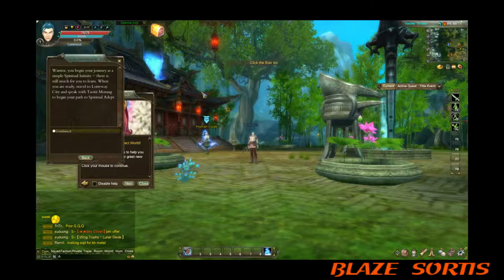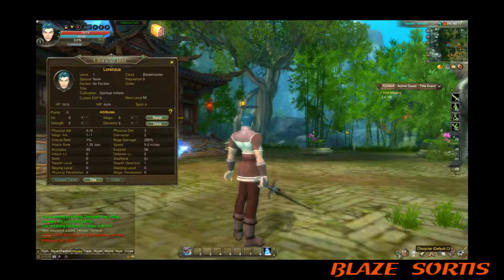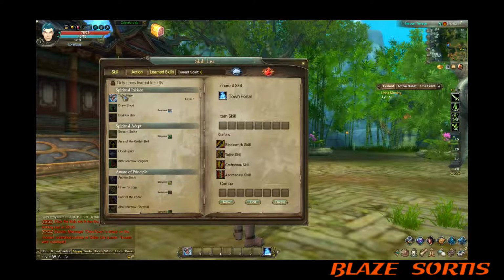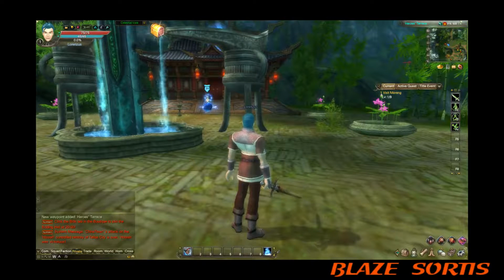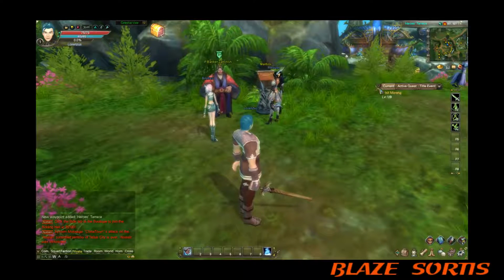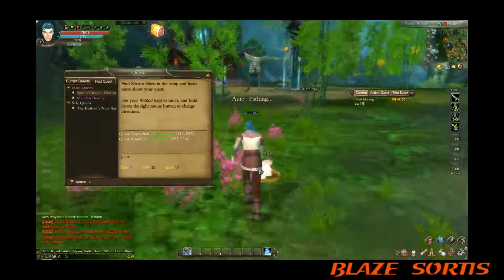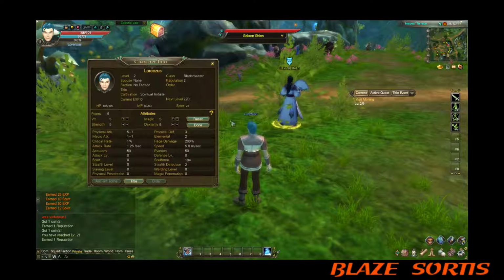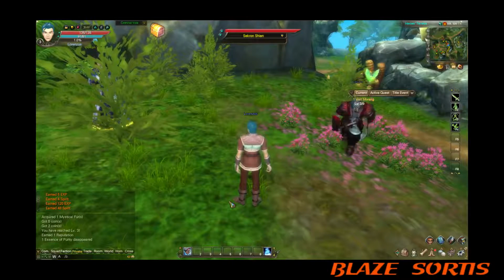Perfect World Beginners Guide